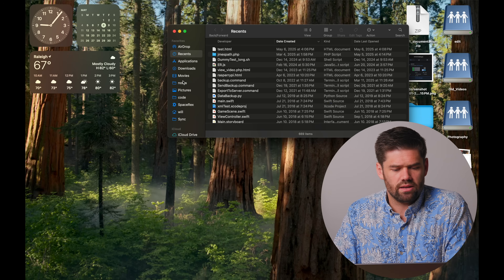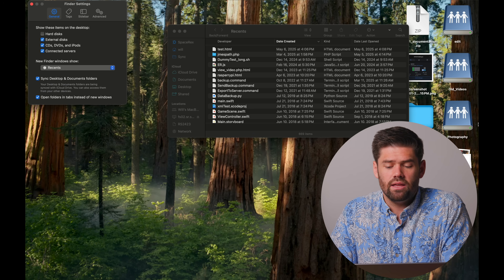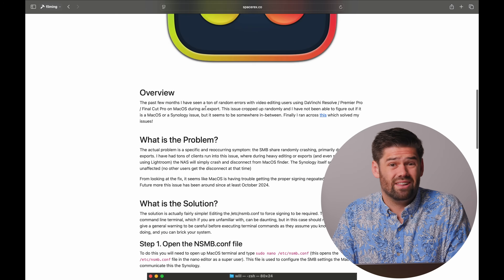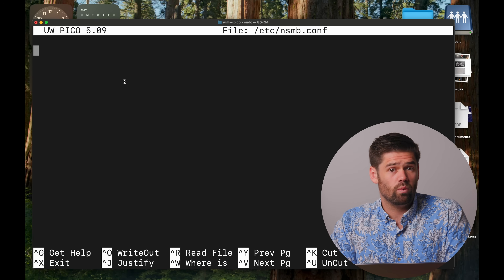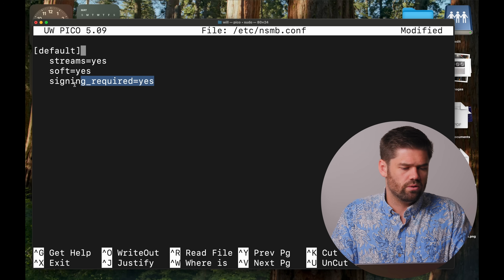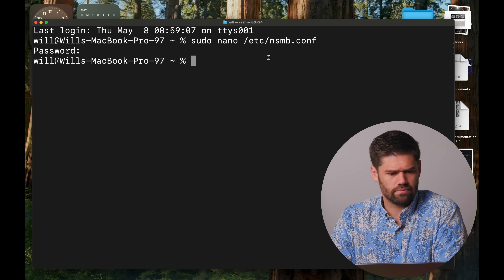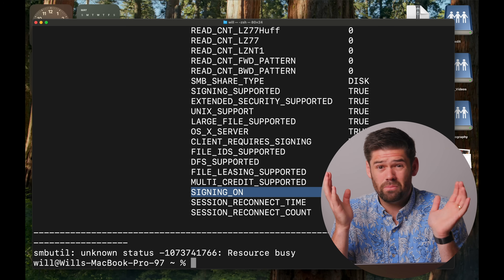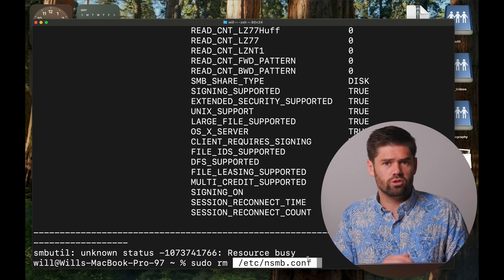Fix macOS CRASHING with Synology: Lightroom, Premier, Final Cut Pro, Davinci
My Synology Recommendations*:
Starter NAS (only if you need lower performance)
Great all around NAS